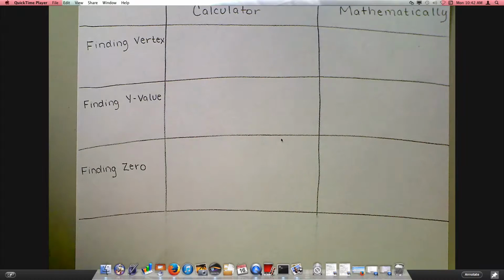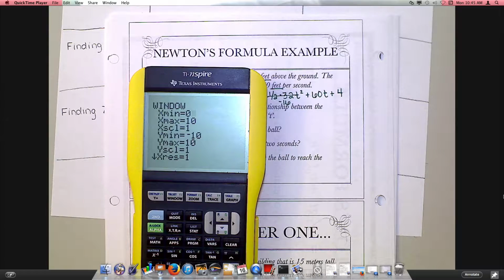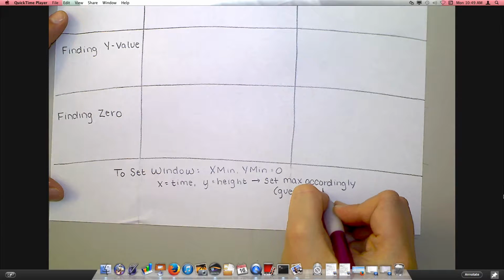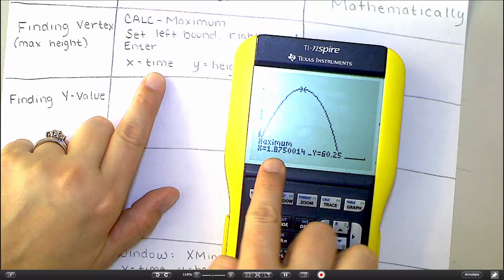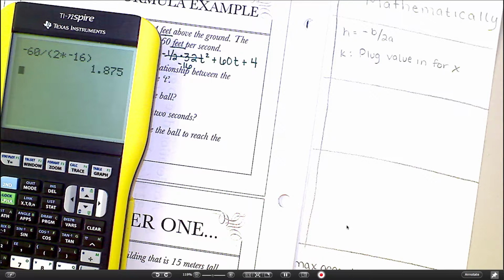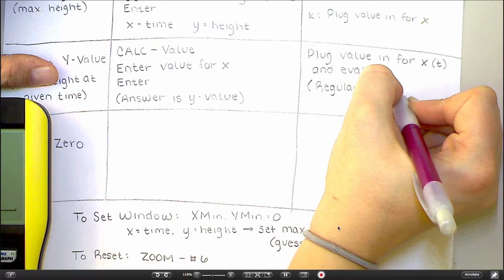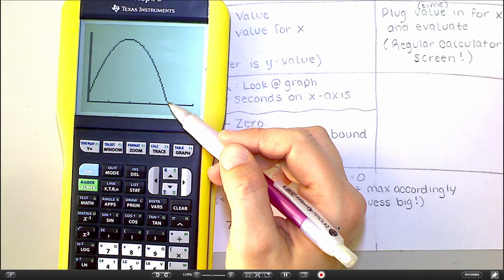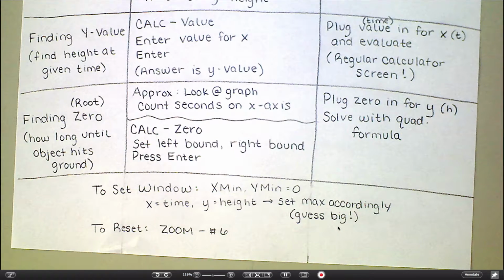Newton's Formula and Graphing Calculators - Summary (Alg 1B)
This video covers the creation of the organizer ("cheat sheet") we made in class on Monday.
Note: I forgot to turn the camera off at the end, so the last ten or fifteen minutes are all dead space! Feel free to stop watching.  :-)

Algebra 1B Chapter 6